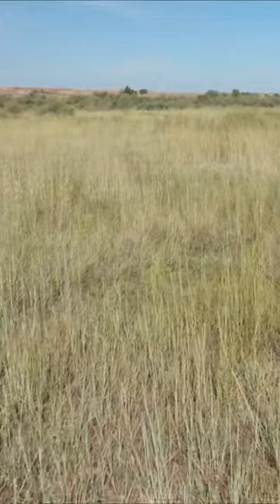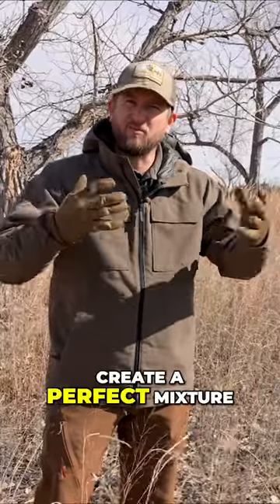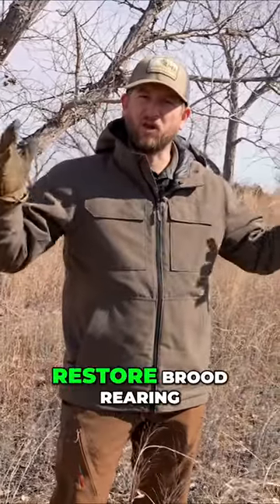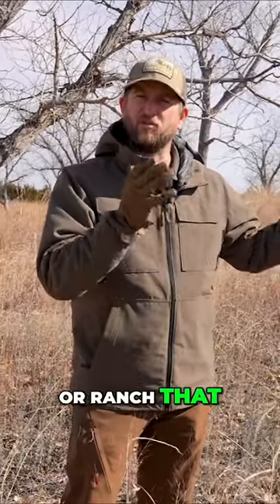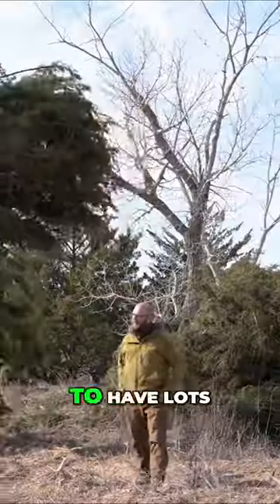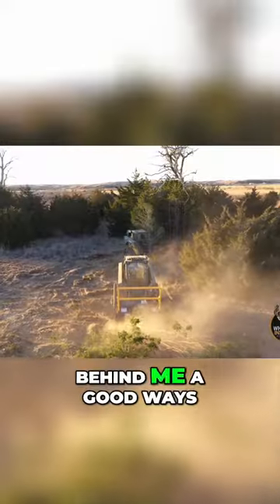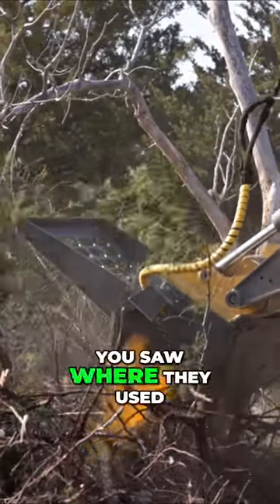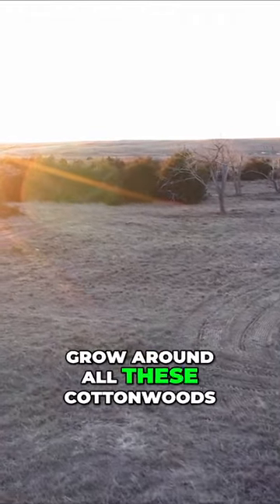Balancing Deer, Turkey & Cows On Your Farm